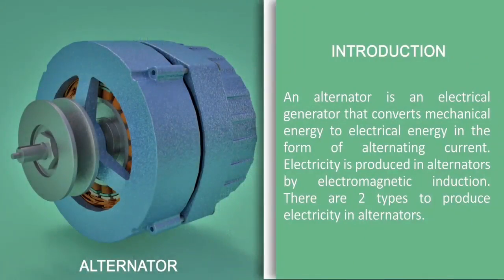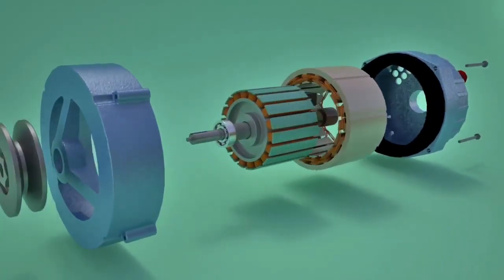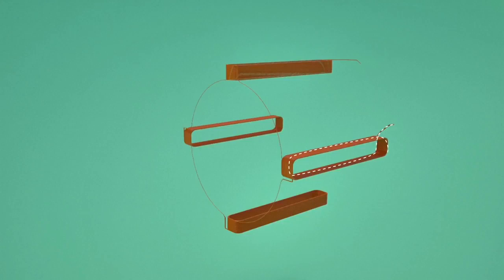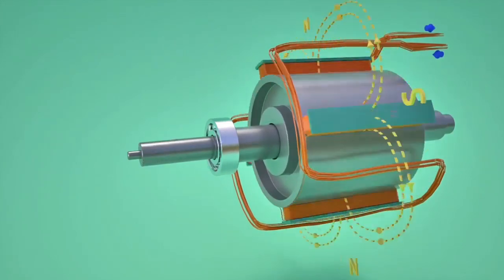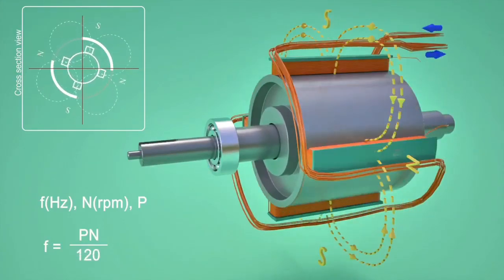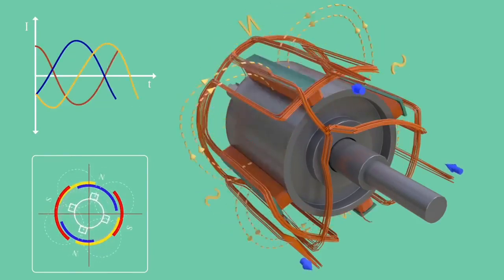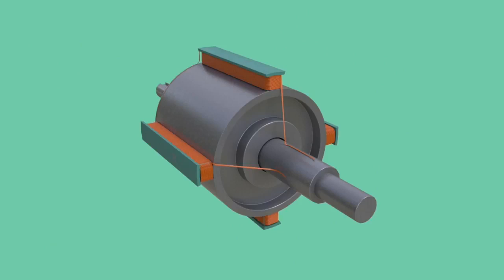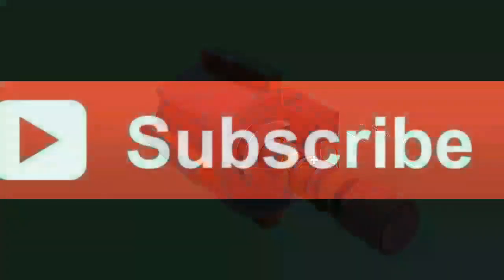Your cars battery, has a battery!! how the alternator functions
[credit to avm] So chances are that either you yourself, or someone you know owns an automobile. And each one is powered by a battery, and each battery is recharged by an alternator. But what exactly is an alternator? How important is this very useful tech? I like to think of it as your batteries's battery. This little piece of amazing technology is largely responsible for keeping your vehicle going. This video explains the science and technology behind it. How this monumental technology works, to keep your battery powered, so it can keep your vehicle powered. Another great example of why you just gotta love technology.